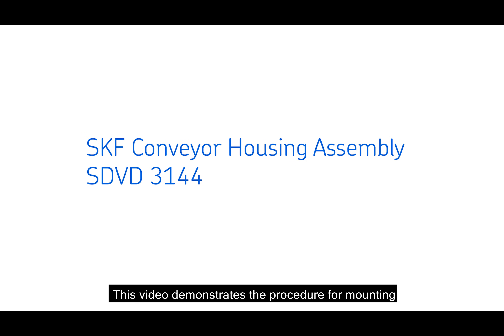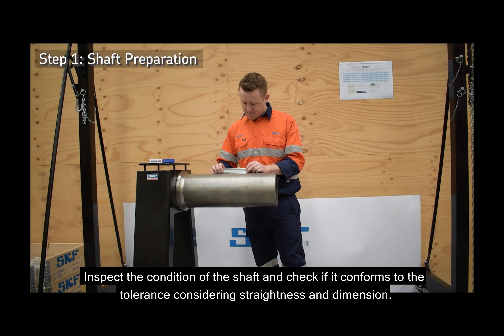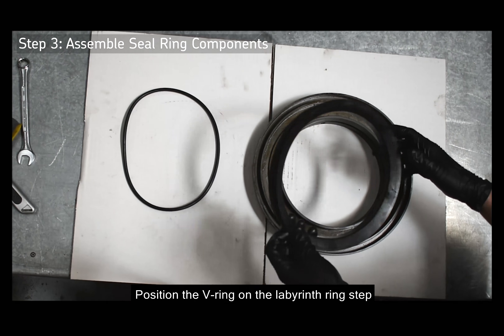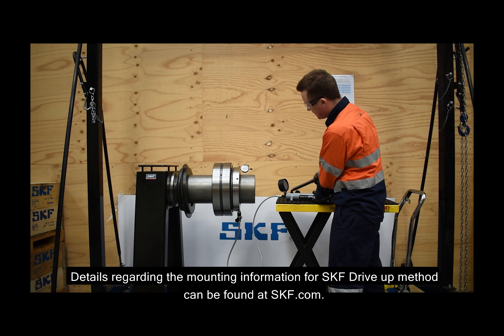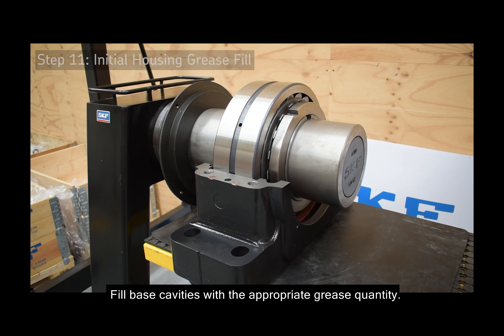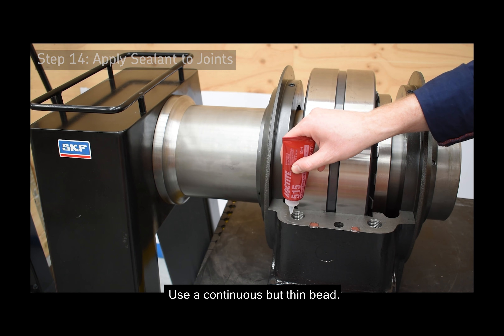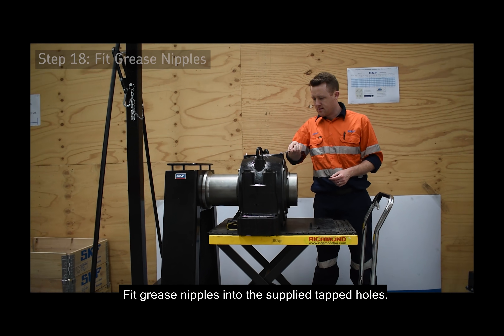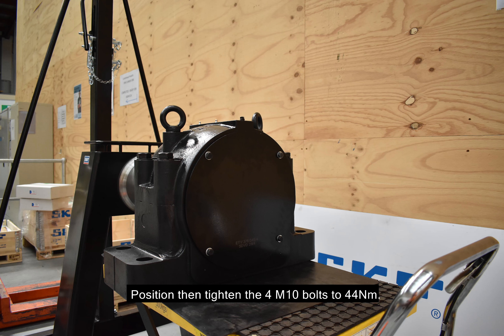SKF Conveyor Housing Assembly – SDVD 3144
This video will demonstrate the procedure for mounting the SKF Spherical Roller Bearings in SDVD Plummer block Housing Assemblies.

There’s a lot we all take for granted. We’re counting on trams, subway trains and buses to take us through our cities safely and sustainably. We trust water treatment facilities to supply us with fresh water, and the food industry to safeguard us from allergens and bacteria. We expect wind farms to keep our lights on, and cars to be electric. There are a million other every day needs to satisfy – and a planet to take care of.

In a world shaped by population growth, urbanization, digitalization and environmental concerns, industrial reality is the true challenge. And that’s exactly where we at SKF want to be. Right at the centre, providing reliable performance for the real world.

Our expertise is built on the development, design and manufacture of bearings, seals and lubrication systems. And we also provide machine health assessment, reliability engineering and remanufacturing services. But what we’re really offering is an arena for innovation. An open space where our customers can use the tools we provide to explore, improve or rethink the performance of their rotating equipment. A place where even the smallest adjustment can make a big difference to their industrial reality.
Please take a look at our offers and see for yourself.